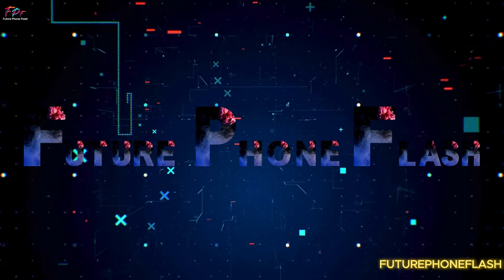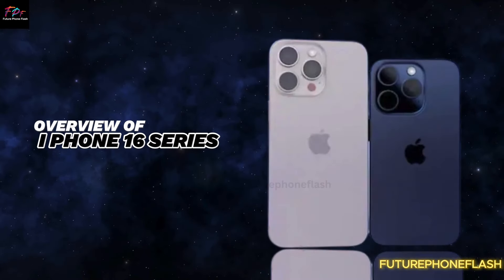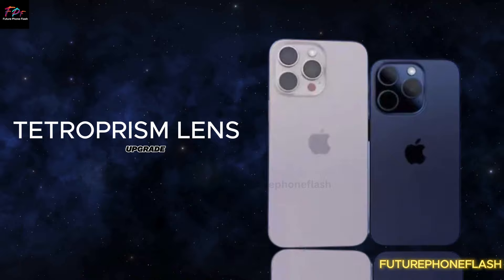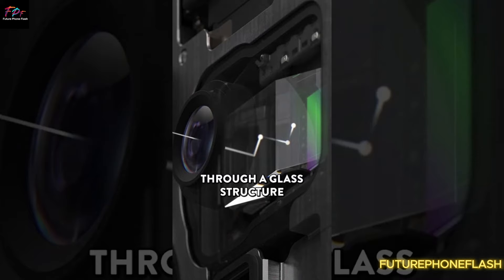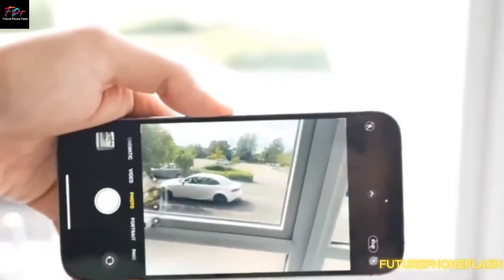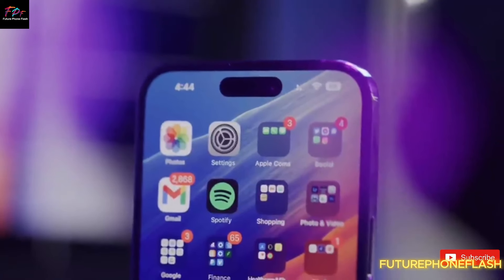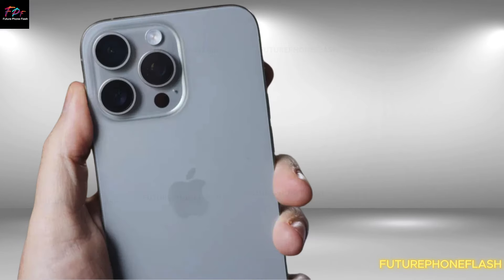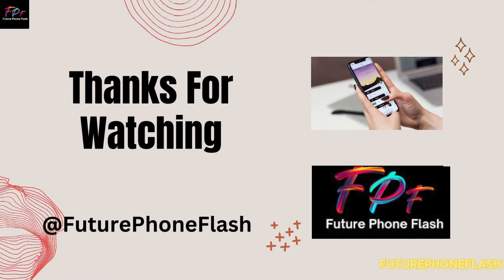New iPhone 16 Pro Camera Upgrades are MIND-BLOWING! You HAVE to see this!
Get ready to be amazed by the groundbreaking camera upgrades in the new iPhone 16 Pro and Pro Max! In this video, we dive deep into the incredible features that will revolutionize mobile photography. From enhanced low-light performance to advanced AI capabilities, these new upgrades are truly MIND-BLOWING! Don't miss out on this exclusive look at the future of smartphone cameras. Watch now to see the magic unfold!
00:00 - INTRO
00:20 - OVERVIEW OF  I PHONE 16 SERIES
00:46 - TETROPRISM LENS  UPGRADE
01:11 - ENHANCED USER  EXPERIENCE
01:36 - OUTRO